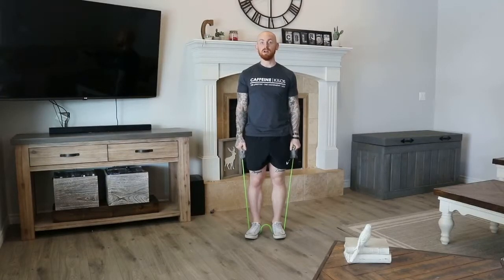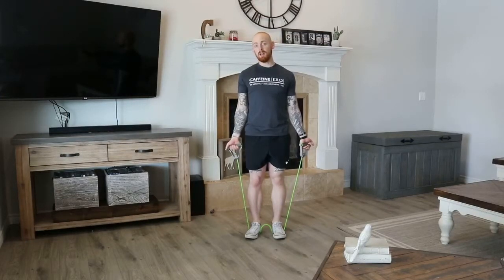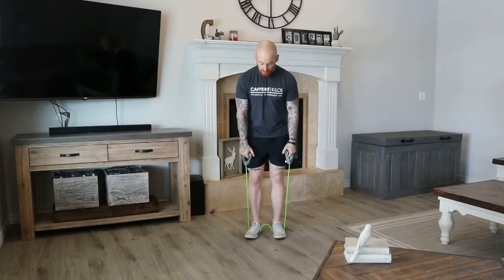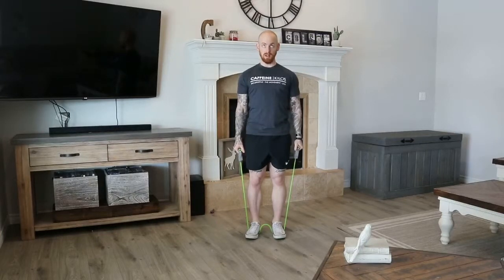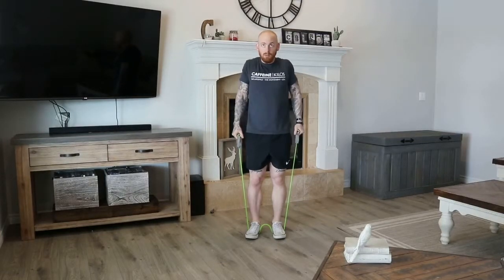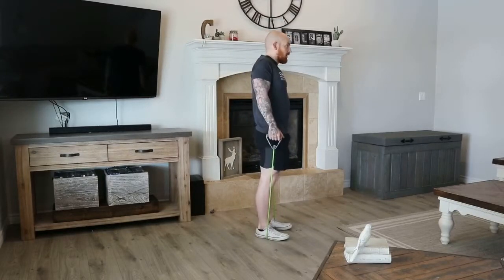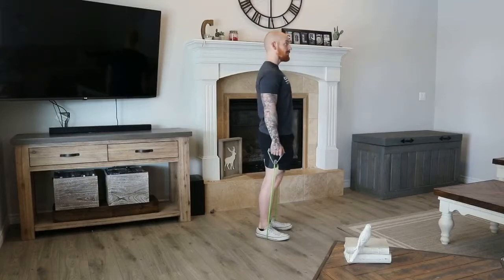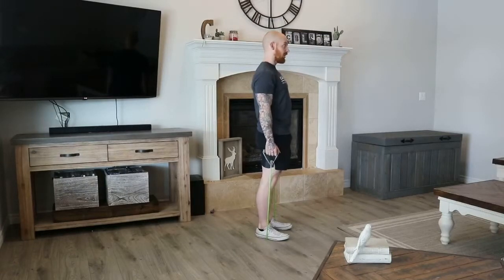Banded Shrug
Ikon Fitness
Quick instructional video
 app.ikon.fitness